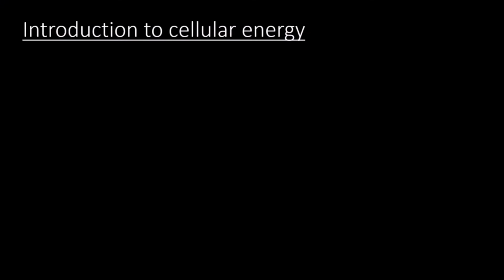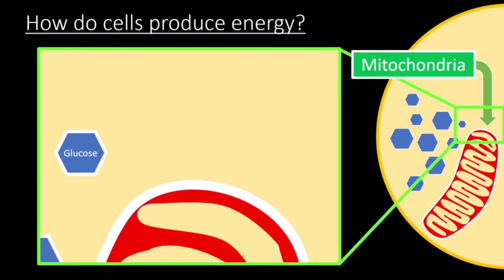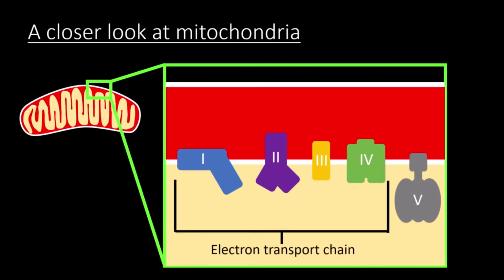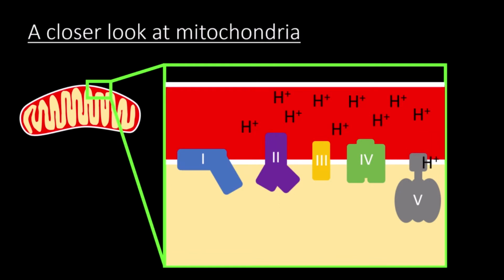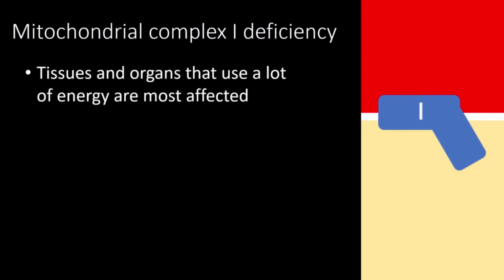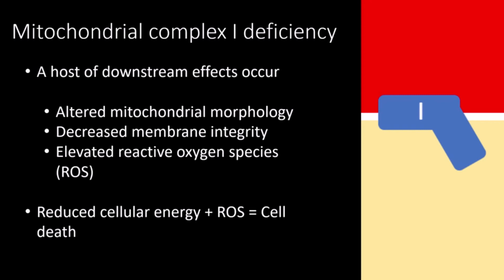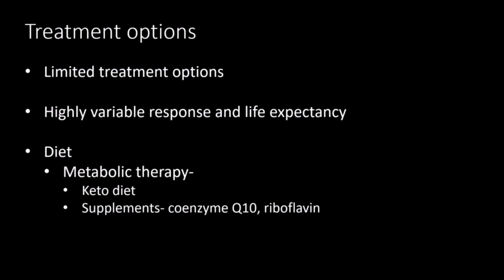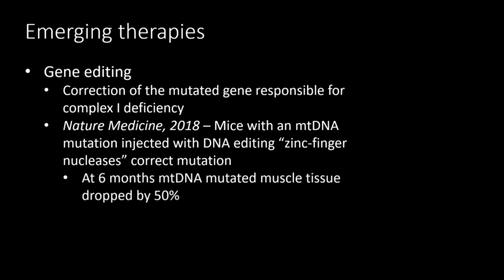What is Mitochondrial complex I deficiency?